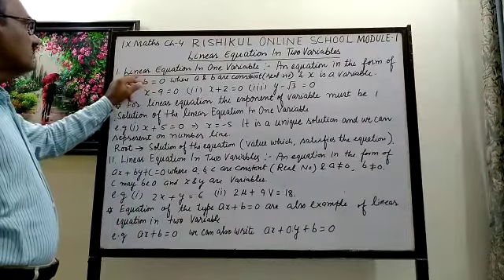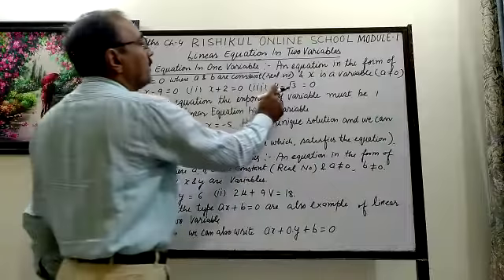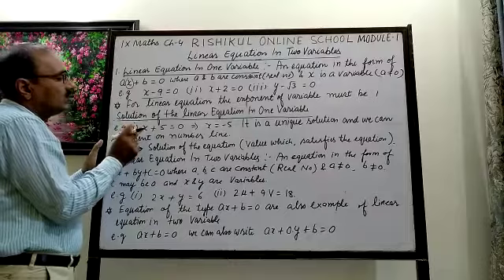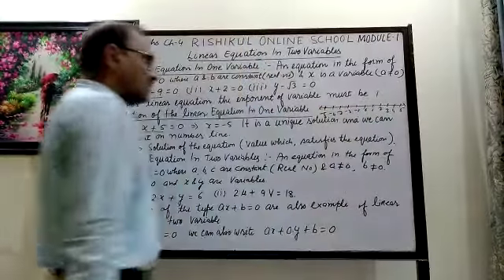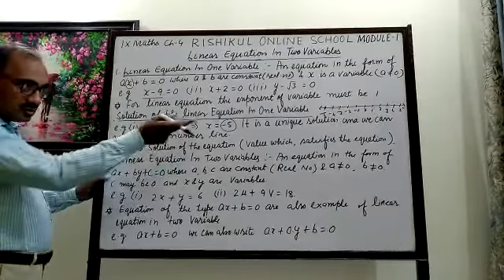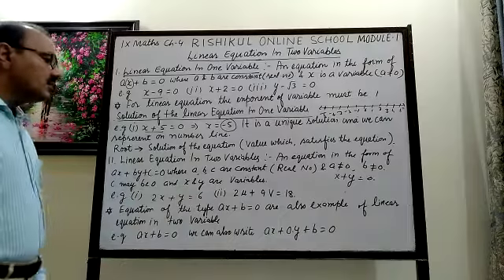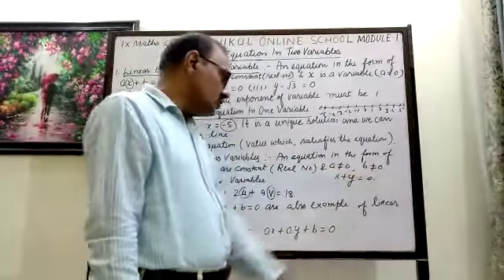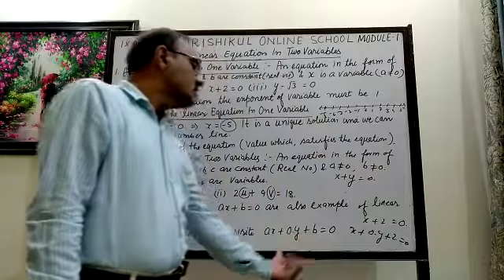IX-Maths , Chapter- 4, Linear Equations in Two Variables,Module -1